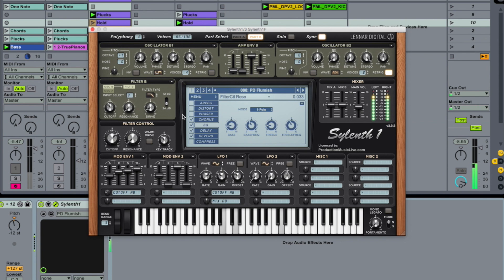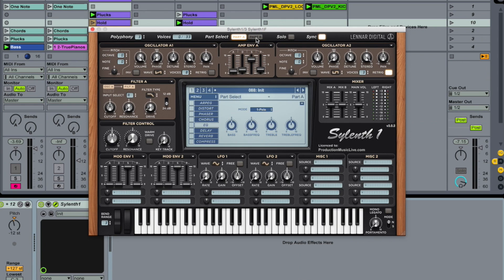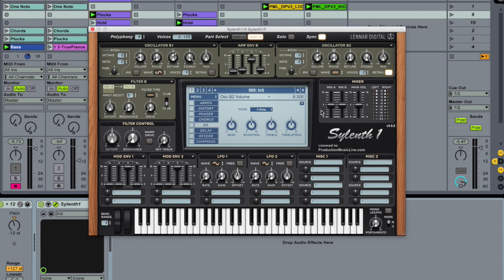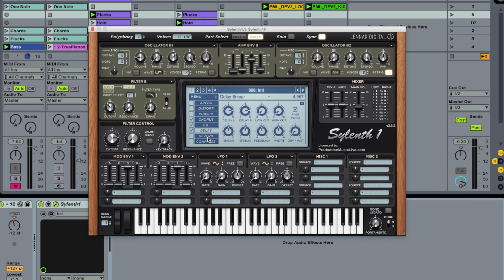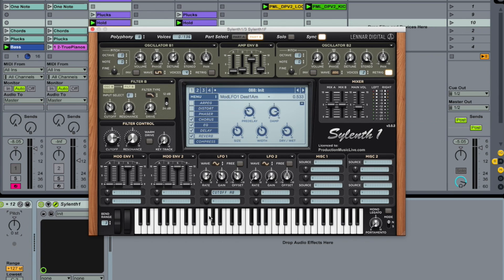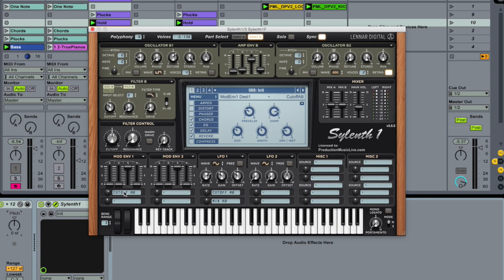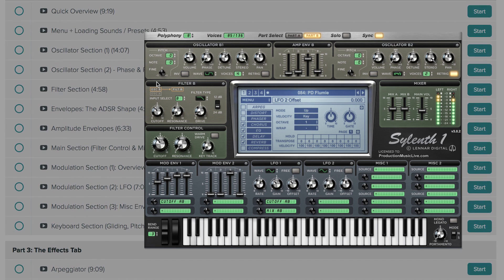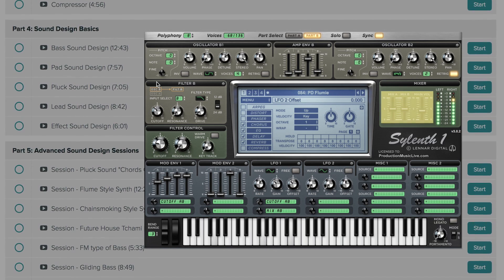Flume Synth - Sylenth1 Tutorial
• Making a Flume type Tennis Court Sound in Sylenth1, preset included in this pack: ➤

• Sylenth1 Course:
• 4h+ Sylenth1 Sound Design Online Course (Beginner friendly):

• Sound Design Courses
• MIXING Course (From Start to Finish)

how to make the flume lead sound
how to make the flume synth
flume skin synth
flume tennis court synth
Flume fantastic synth

sylenth1 vst presets
sylenth1 vst demo
sylenth1 vst tutorial

flume style
flume style ableton live
sylenth1 future bass presets

flume presets sylenth1
flume tennis courts presets sylenth1
flume ski presets sylenth1

LogicPro
Ableton Live
Fruity Loops
Cubase
Bitwig